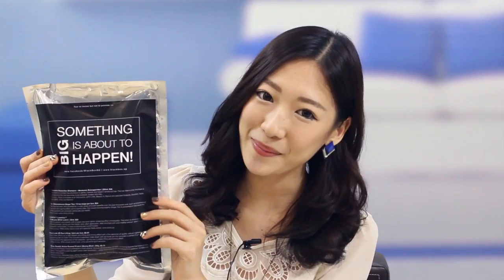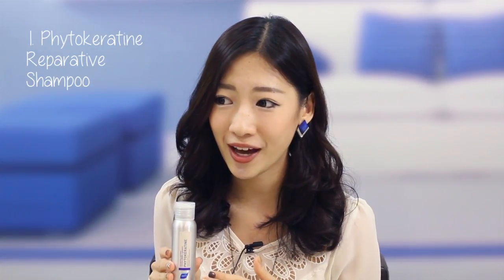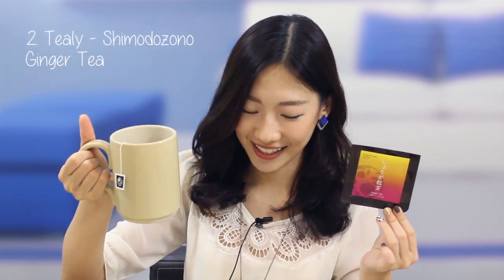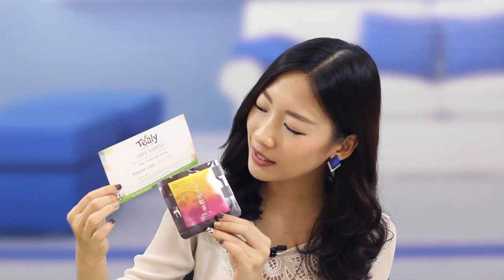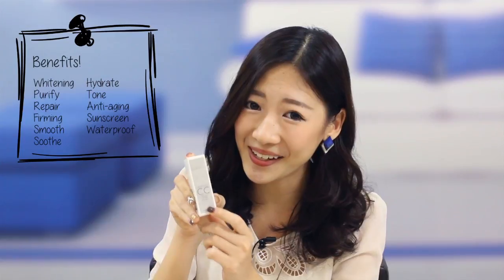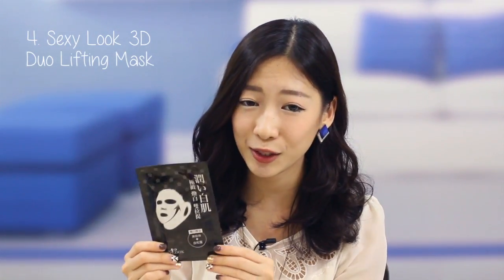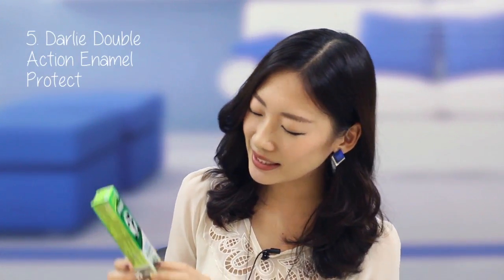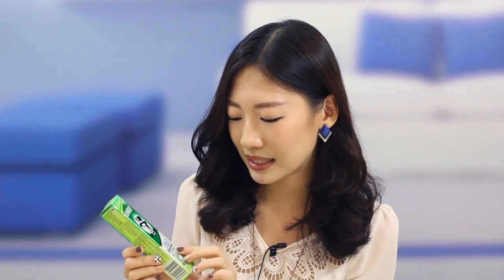[BBC] Blogger's Review: June Black Box with Shanice Koh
Unboxing June Black Box with Shanice Koh

Tell us which product you would like to try in the comment section below, OR, if you have tried and liked any of the products, tell us why!

Included are:
1. Phytokeratine Reparative Shampoo -- Weakend, Damaged Hair

2. Tealy -- Shimodozono Ginger Tea

3. KLARITY™ Lasertox™

4. Sexy Look 3D Duo Lifting

5. Darlie Double Action Enamel Protect (Strong Mint)